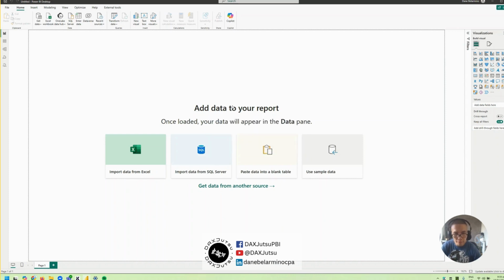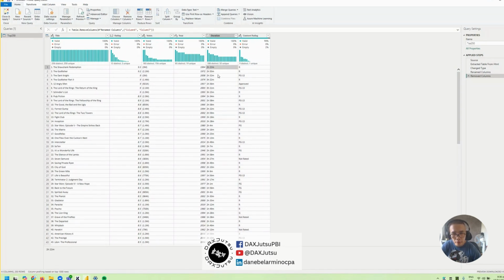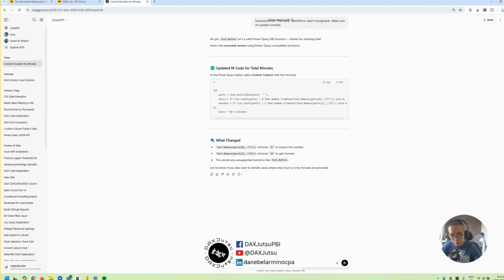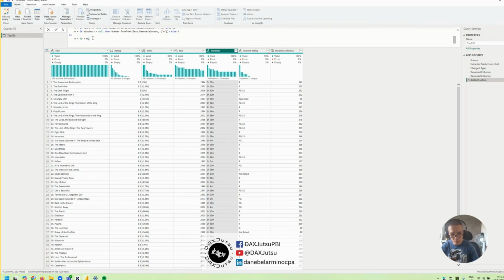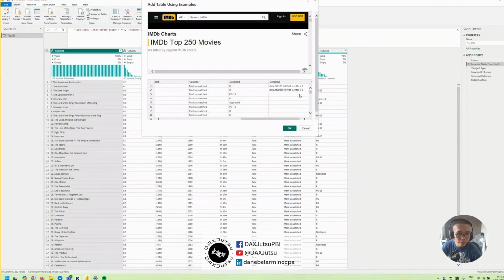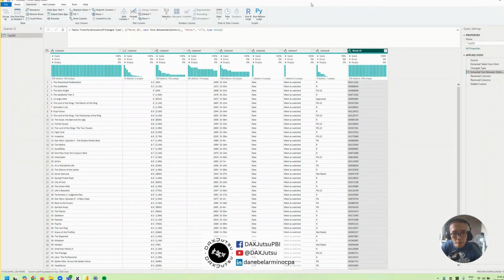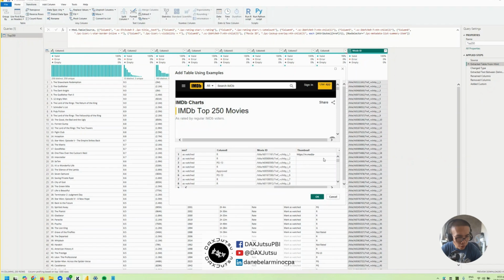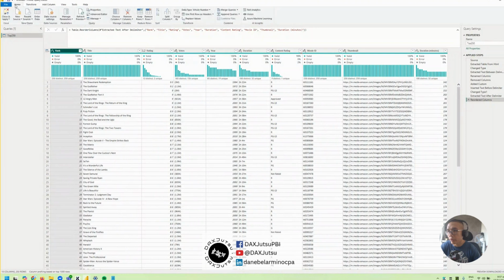Web Scraping with Power Query: IMDB Top 250 Movies (Part 1)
💪 In this video, we’ll walk through a low-code method to scrape the IMDB Top 250 movies list using Power Query - not just the table but also the images. Whether you're a data geek, film buff, or just curious about Power Query magic — this one’s for you! 🎥📊